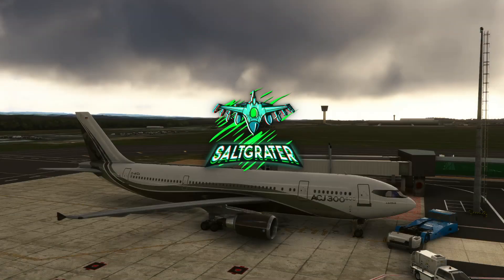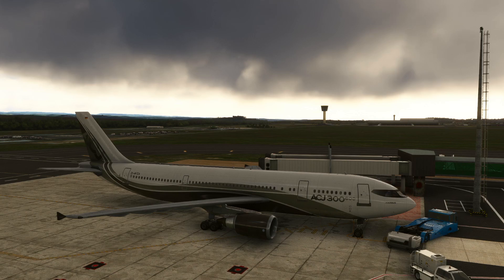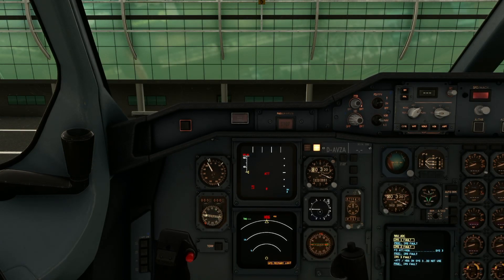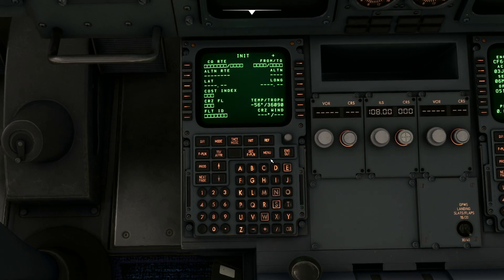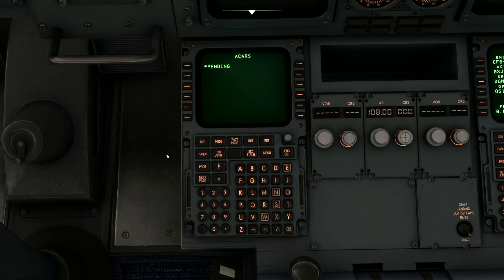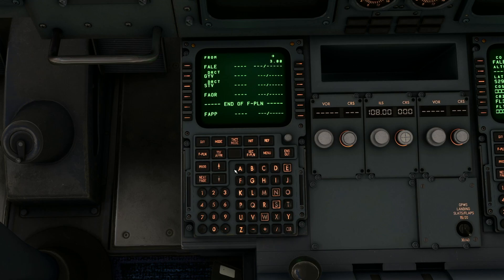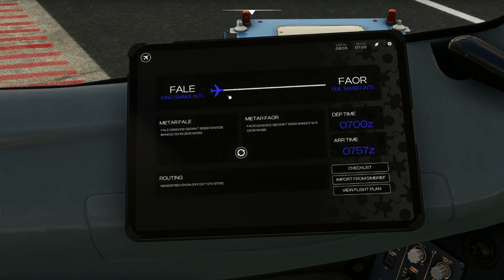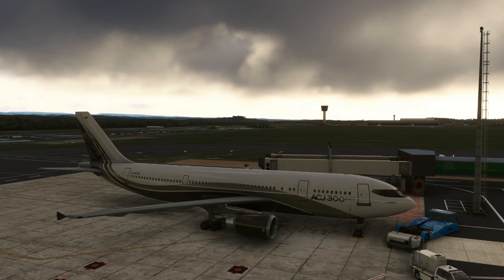iniBuilds A300 | Simbrief Flightplan Import | Quick Tutorial | MSFS2020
This very quick tutorial will show you how to import your simbrief flightplan into the iniBuilds A300 FMC.